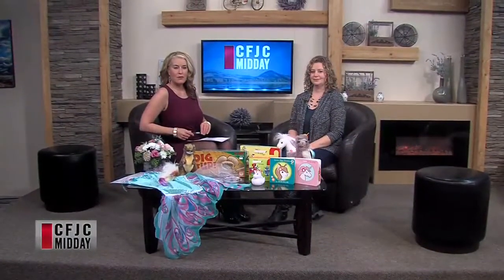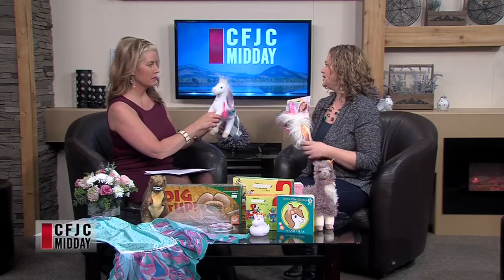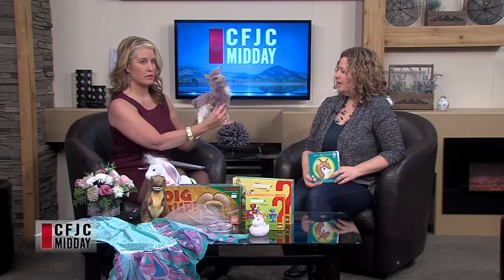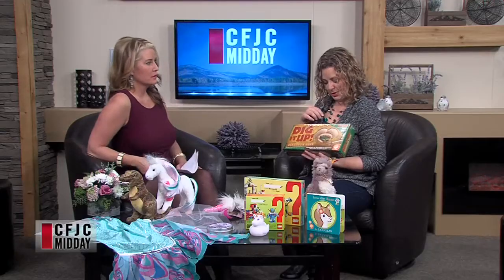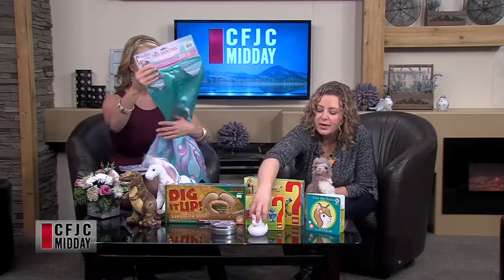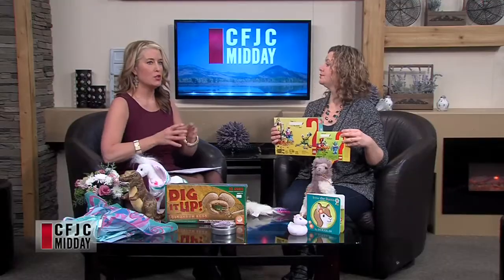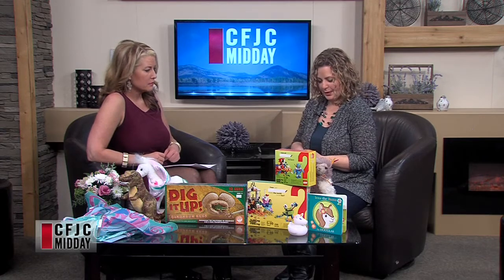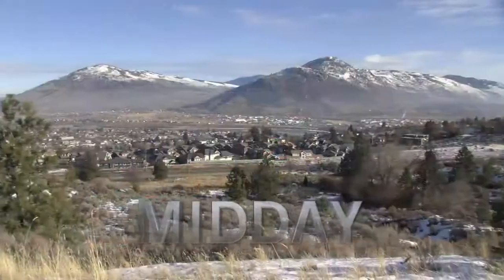CFJC Midday - Feb 01 - Tumbleweed Toys